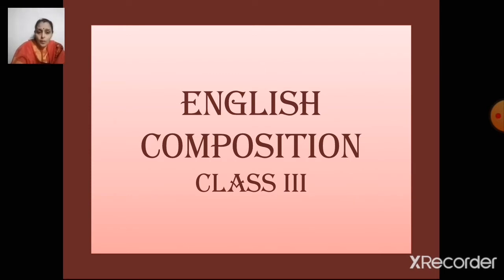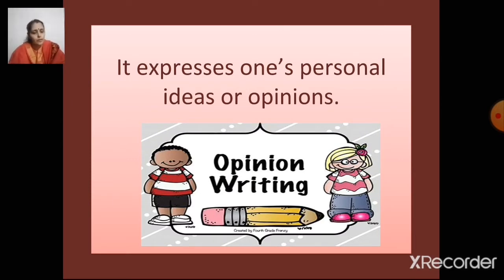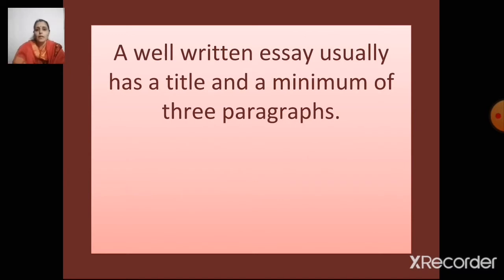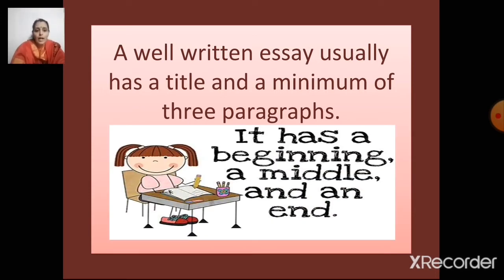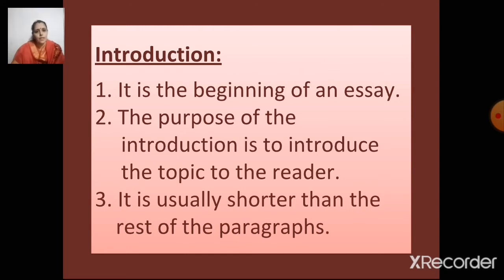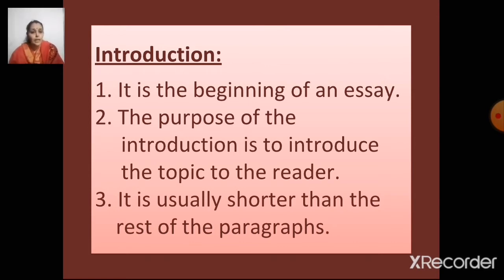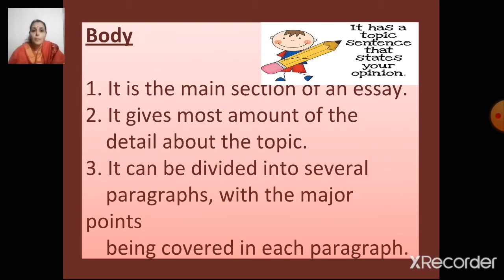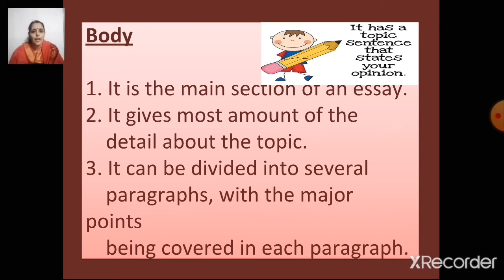class_3_english_composition_7_Aug_2020